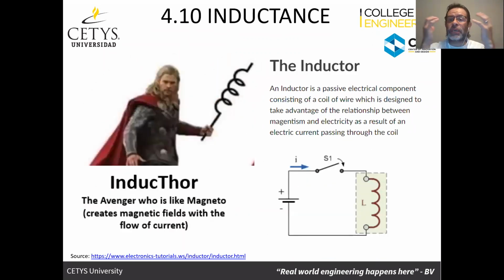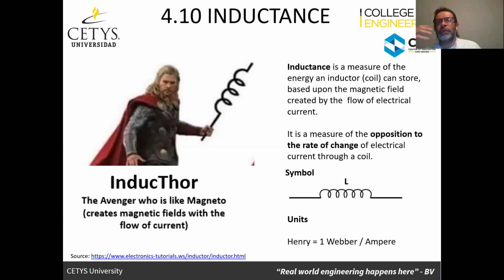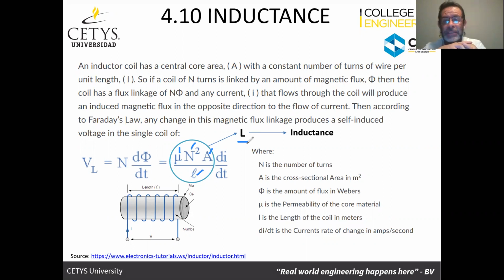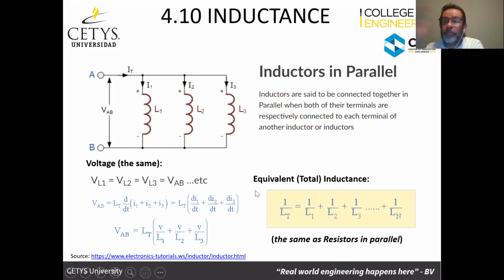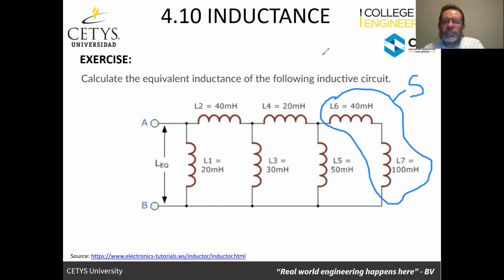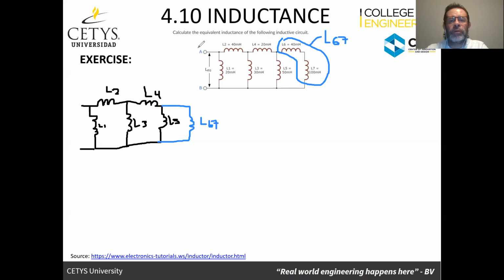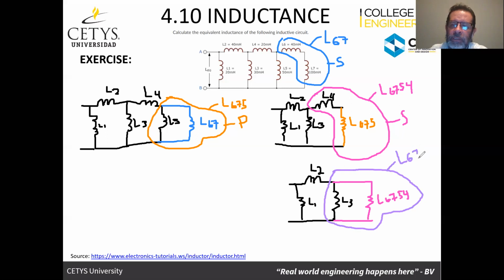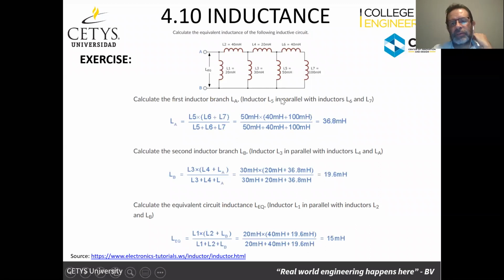ELECTRICITY & MAGNETISM - INDUCTORS